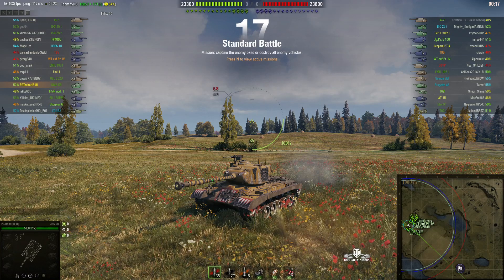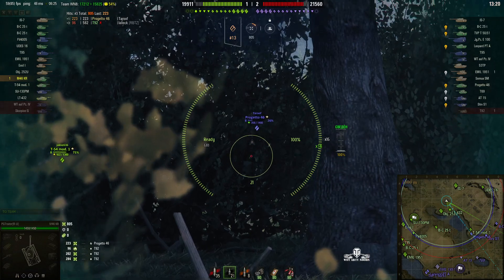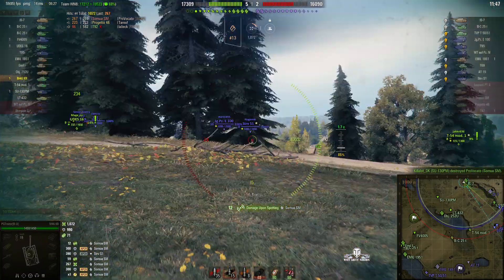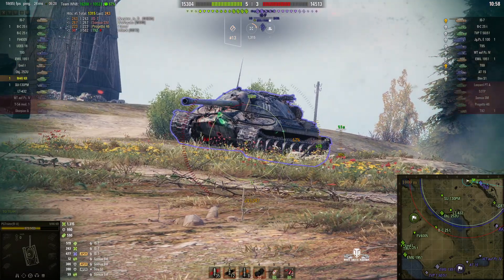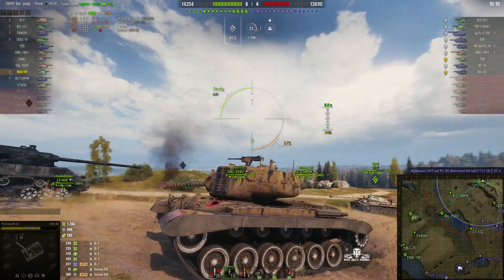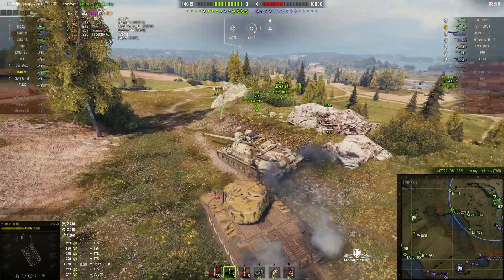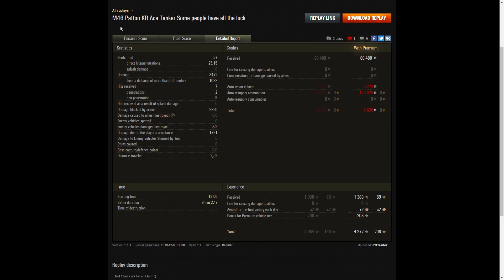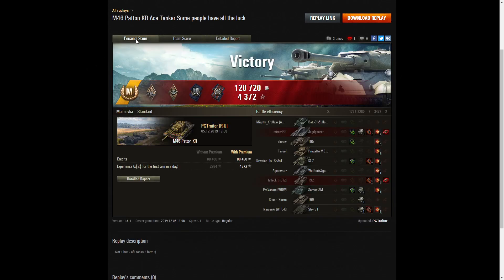M46 Patton KR - Ace Tanker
This replay is from 5 December 2019 on Malinovka. The player, PGTraitor [R-U] in the M46 Patton KR was awarded an Ace Tanker.